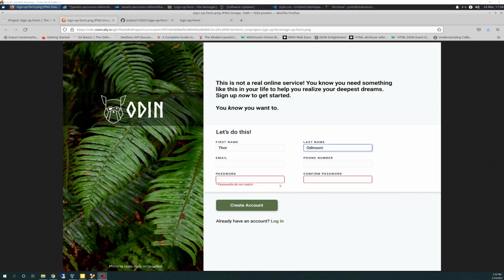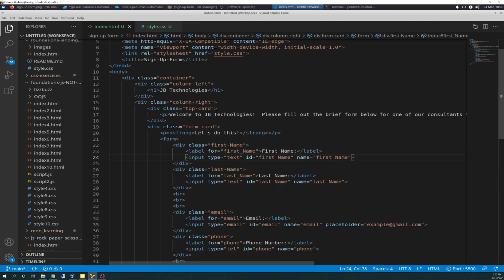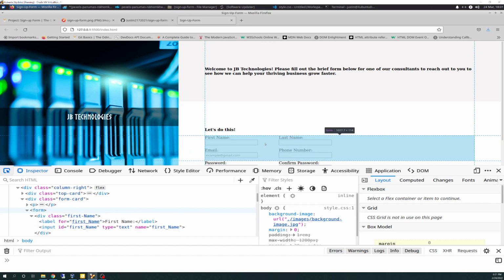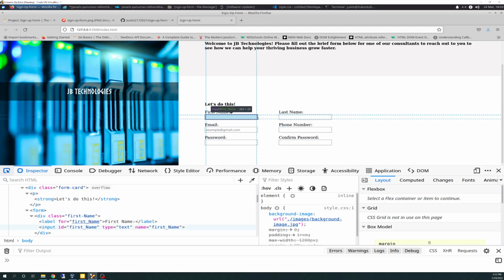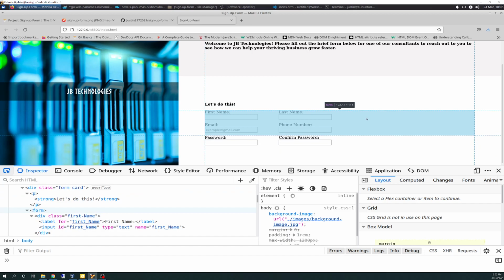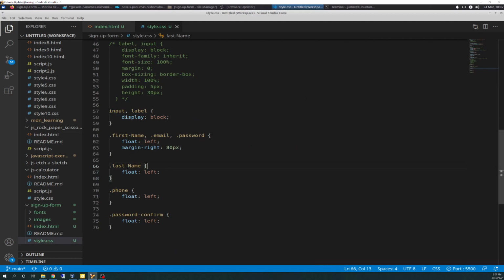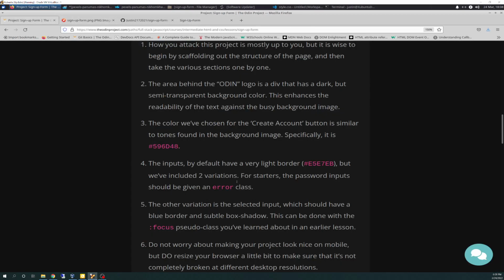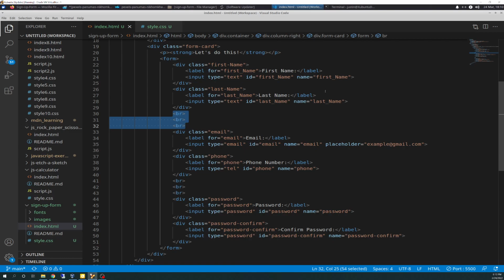The Odin Project VLOG | Day 78 CODING For BEGINNERS | CSS Project Sign-Up Form Part 3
I went over Project: Sign-Up Form module of the Intermediate HTML & CSS section for today.  I completed the visual responsiveness of the "form-card" section for the form itself.  I completed the HTML and the CSS to make it visually responsive.  This was a decent place to stop for a video.  Next time, I will be working on building out the form CSS error checking and pseudo-classes .  Enjoy!